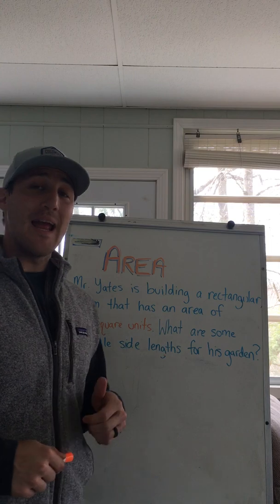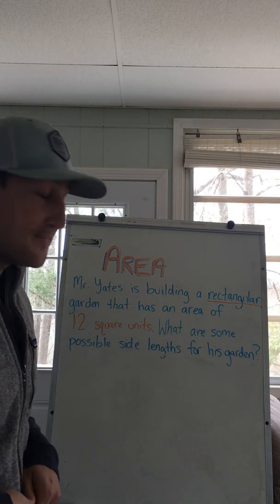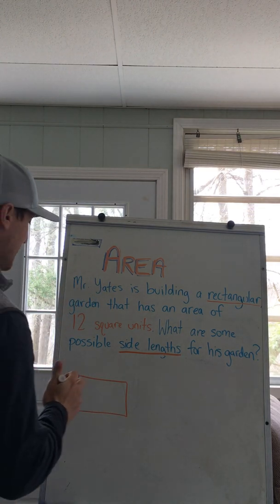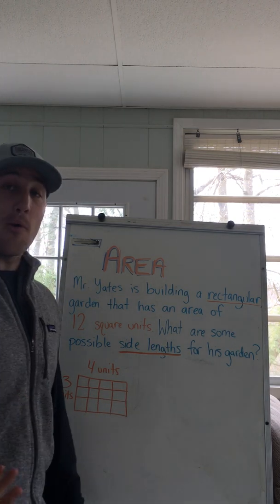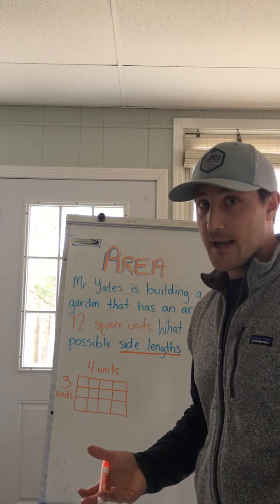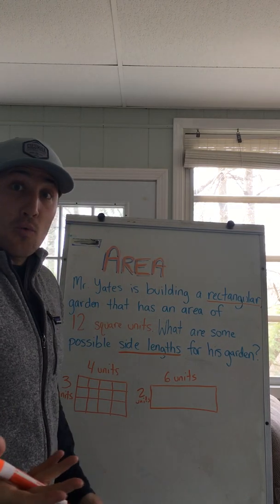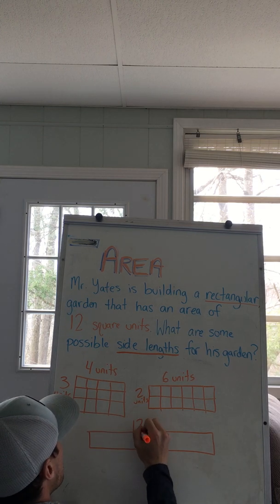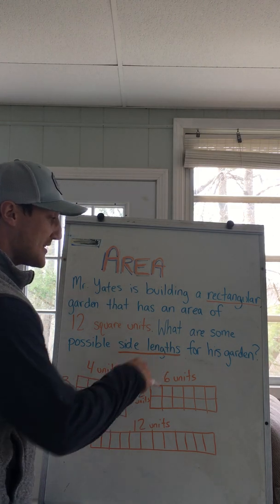Solving A Word Problem About Area